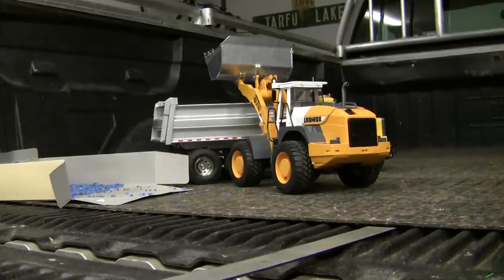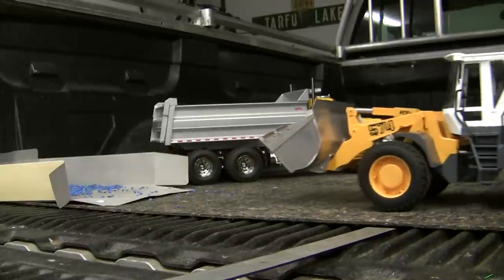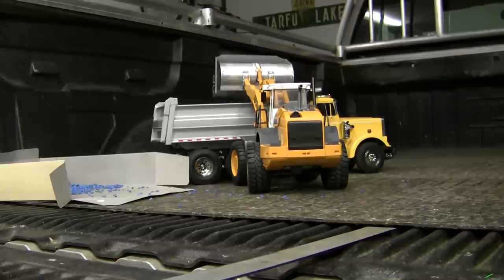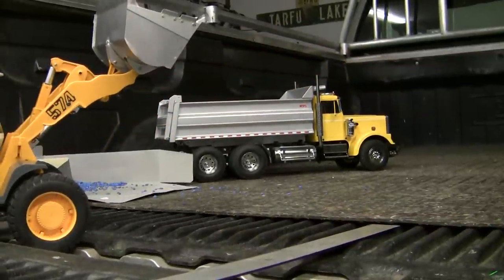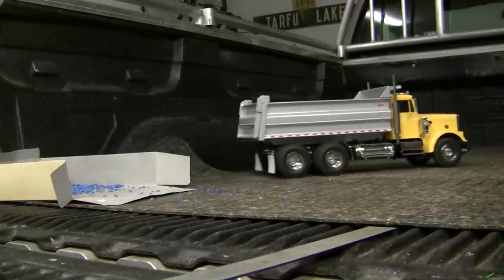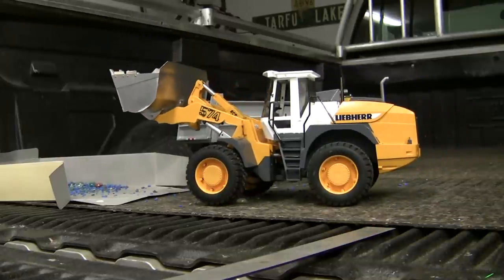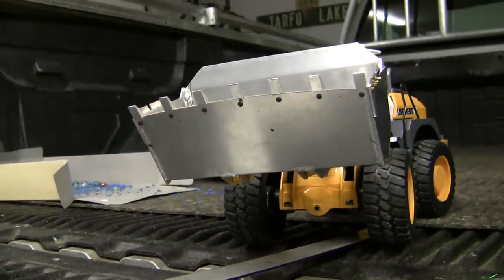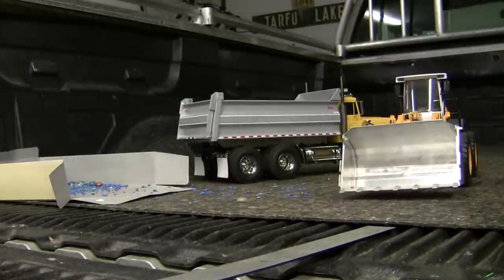Liebherr 574 conversion first test run